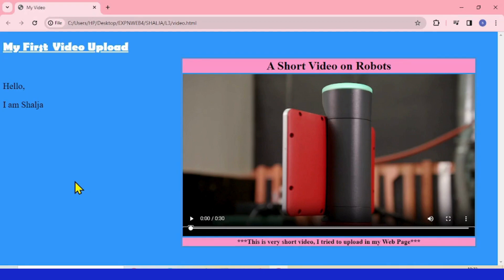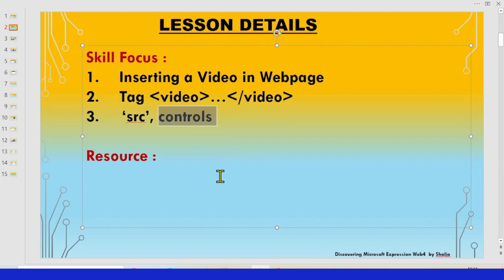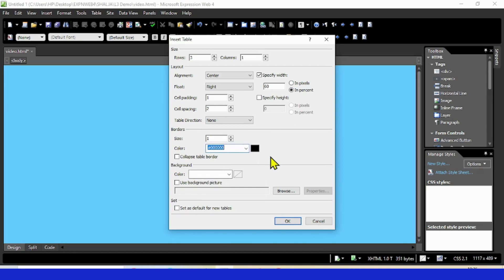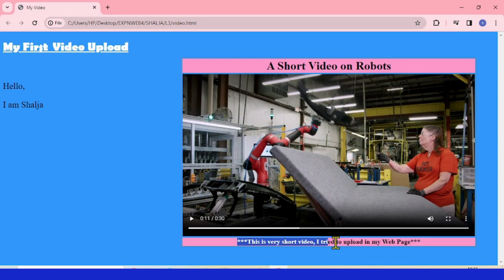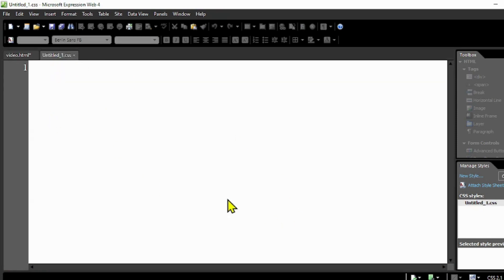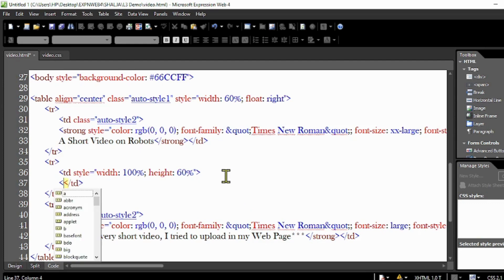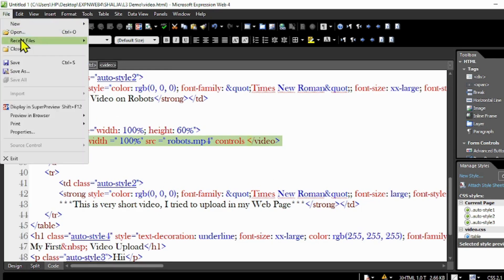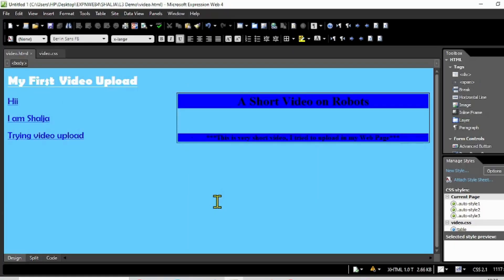ExpressionWeb4 | Insert Video - Tutorial Lesson-6